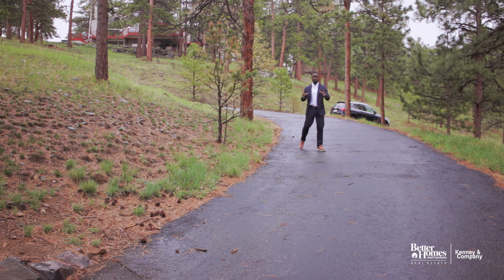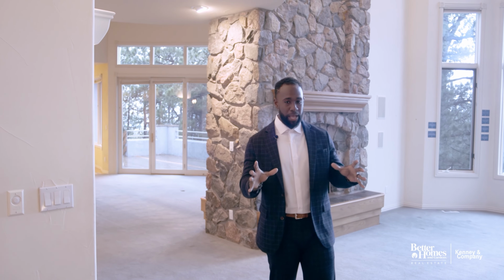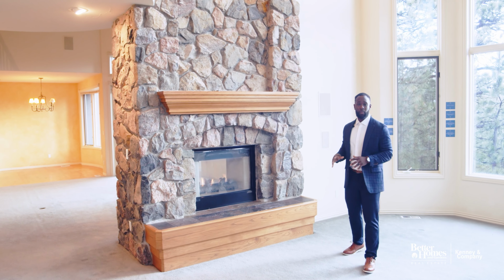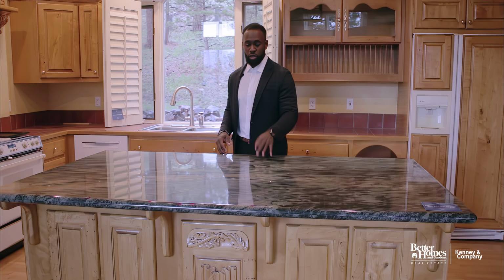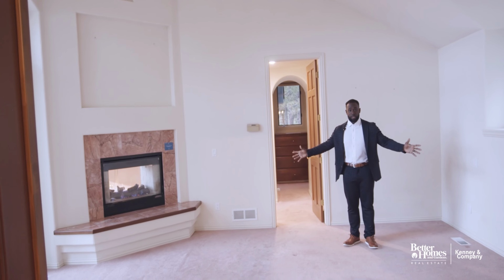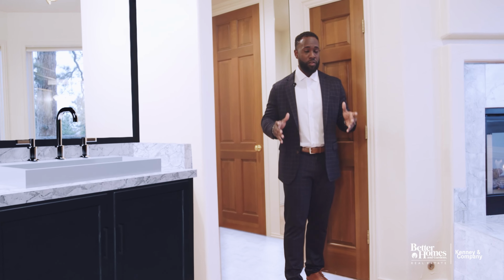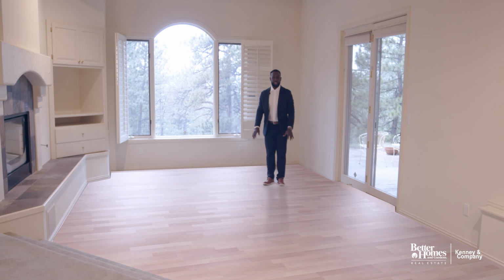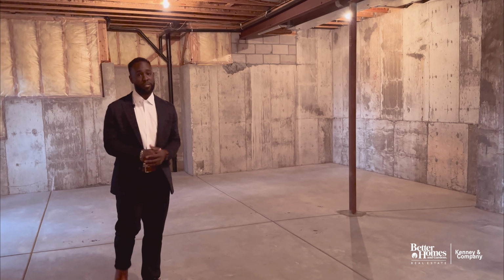Golden, Colorado. Real Estate, Denver, Family Home for Sale, Live here and Ski on Weekends.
Live and Ski!! Family Home for Sale, Ski Slopes an Hour Away, Views, Luxury, Swim Club, Great Schools, Hiking and Biking Trails!